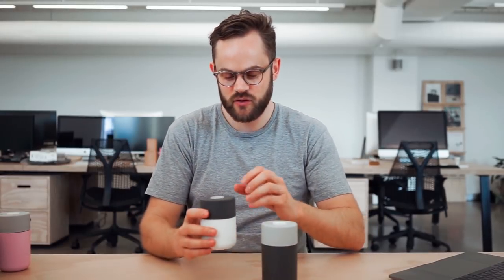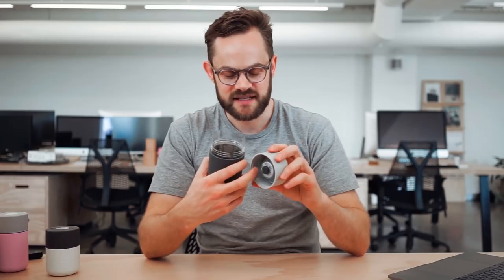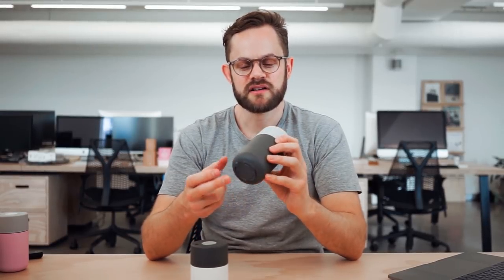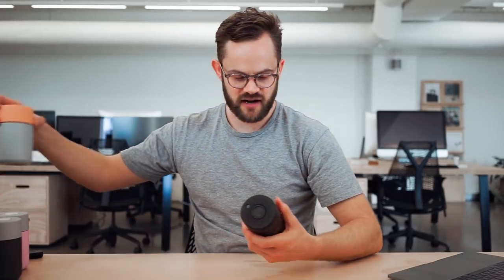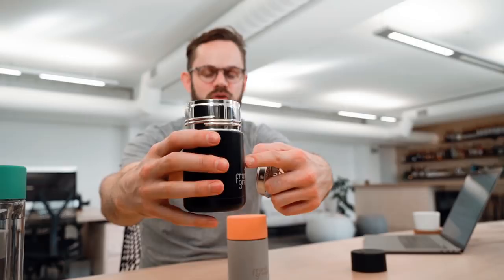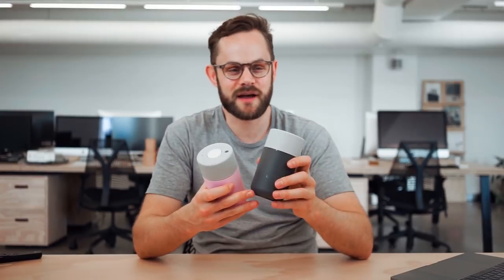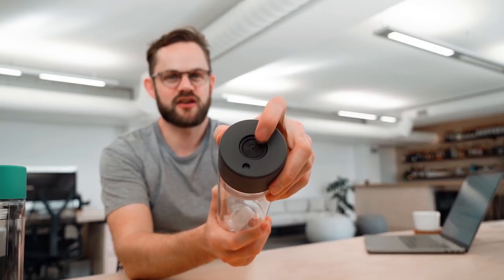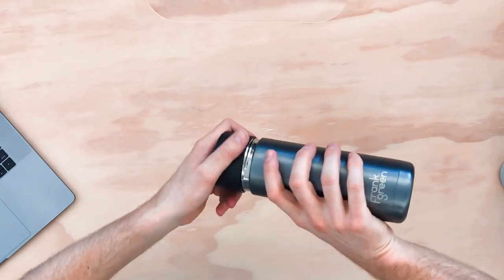The Frank Green Range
Frank Green wants to change the way people think about reusable products. It’s their mission to motivate others to live more sustainably and to reduce unnecessary waste. Their philosophy is to design innovative products that are stylish, functional and good for the environment - because they believe that everyday products should be beautiful. They're also passionate about supporting local industry. Everything they do is designed, engineered and made right here in Australia. In this video, we cover the entire range of products that Frank Green currently sells.